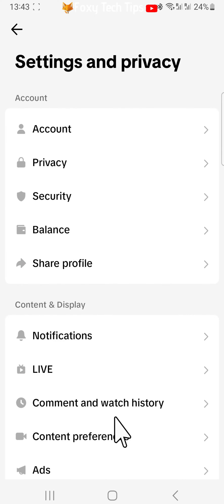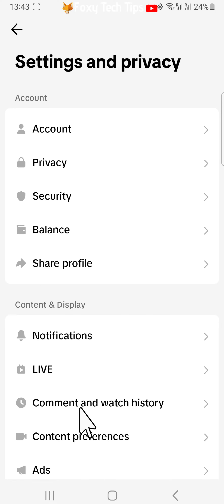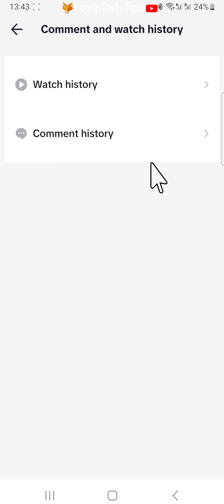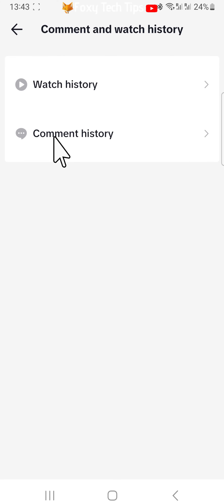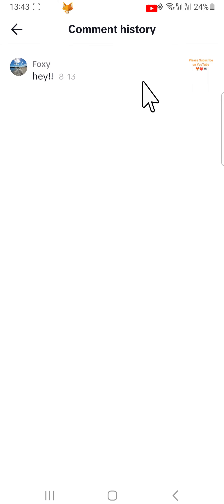How To See Your TikTok Comment History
Easy to follow tutorial on viewing your TikTok comment history. Want to see a list of every comment you've made on TikTok? You can also delete your comments from here! Learn how to see your TikTok comment history now!

Steps:

Open TikTok and tap ‘profile’ in the bottom right corner to get to your profile page.

On your profile page, tap the three lines button in the top right corner.

Select ‘settings & privacy’ from the menu that appears.

Choose ‘comment and watch history’ from the options.

Tap ‘comment history’.

Here is your TikTok comment history, you can tap on a comment to be brought to the comment you made.